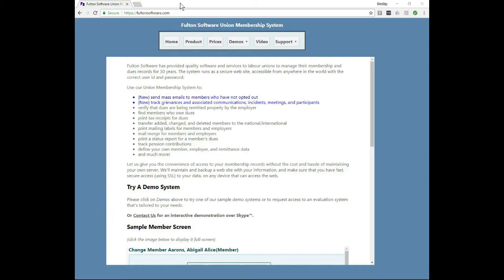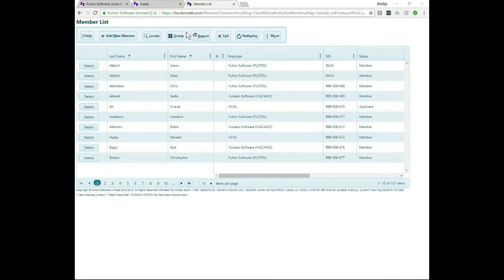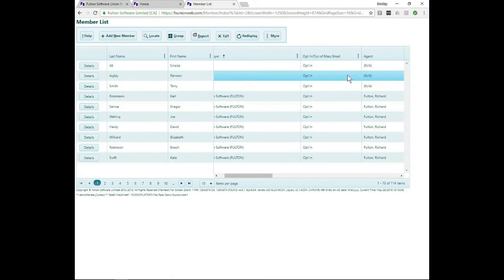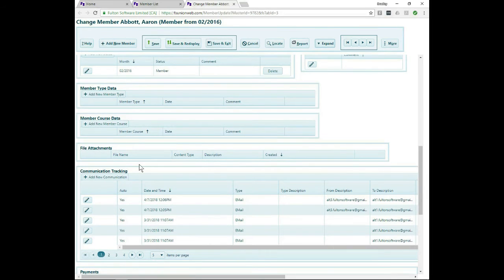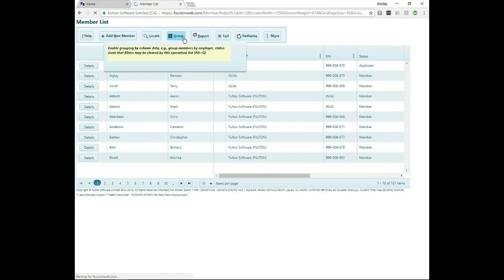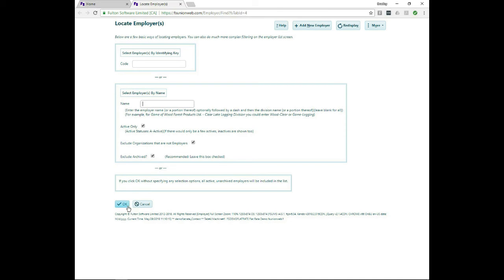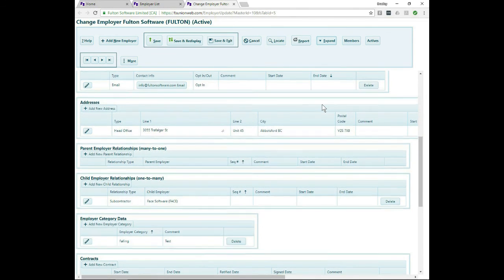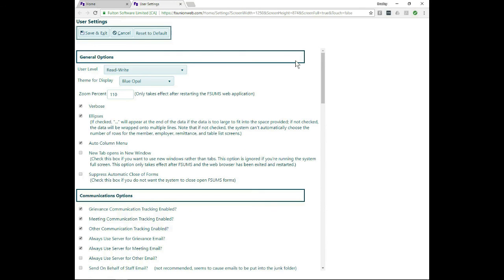Overview Desktop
Fulton Software Union Membership System Overview for Desktop Computer